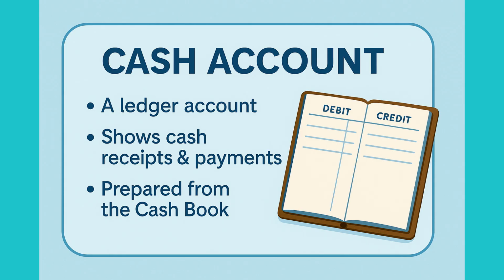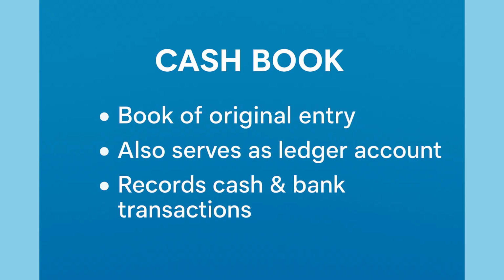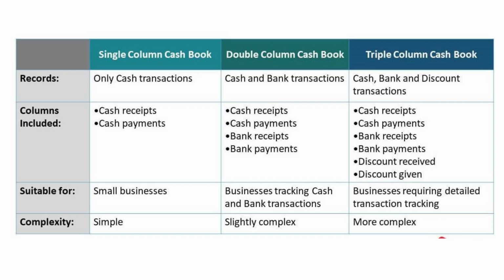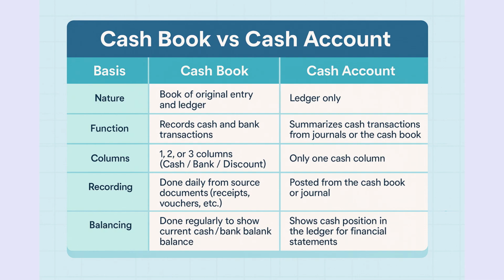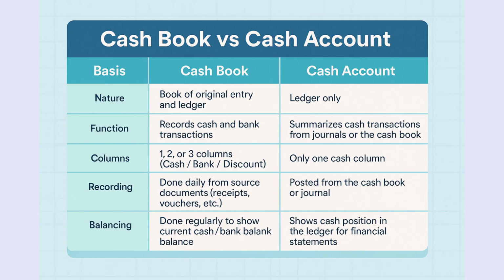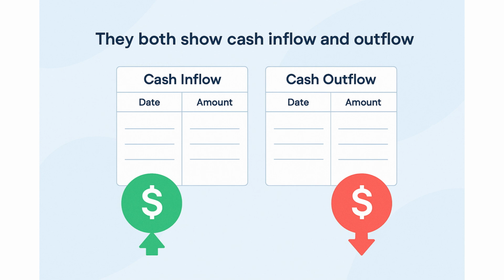Difference between Cash Book and Cash Account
Welcome back to Accounting Classroom! 🎓
In this lecture, we break down the difference between a Cash Book and a Cash Account — one of the most common questions in basic accounting.

You’ll learn:
✅ What a Cash Account is
✅ What a Cash Book is
✅ Their key differences and similarities
✅ Simple examples and a clear comparison table